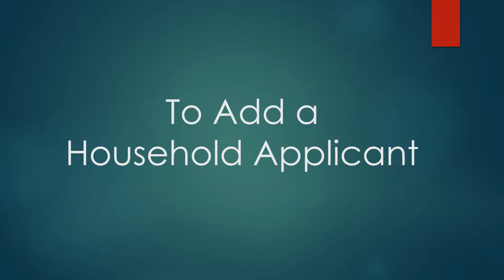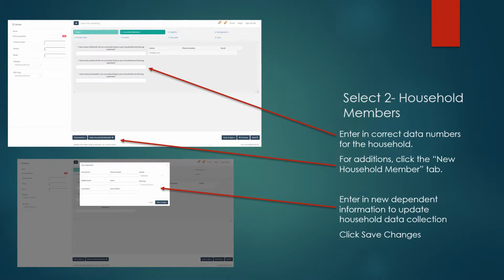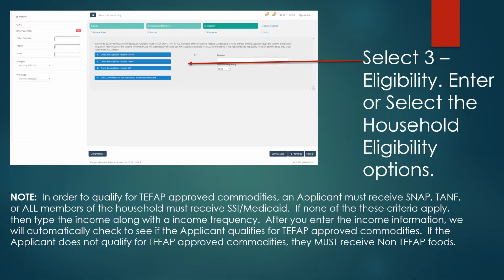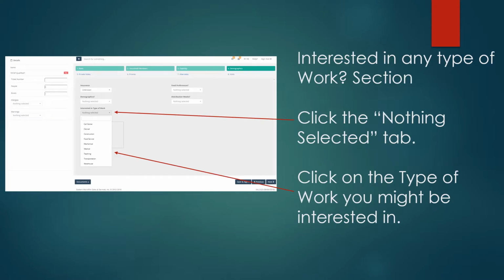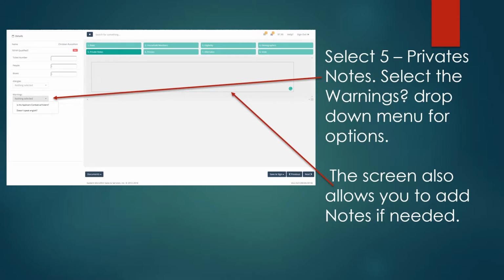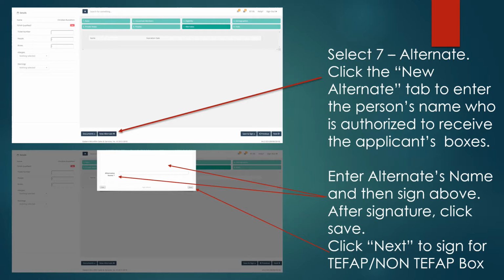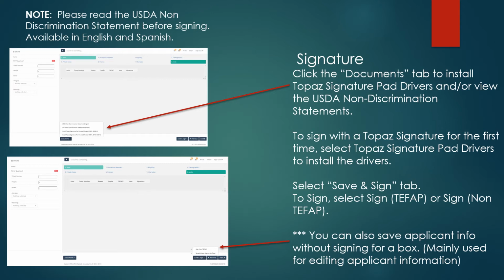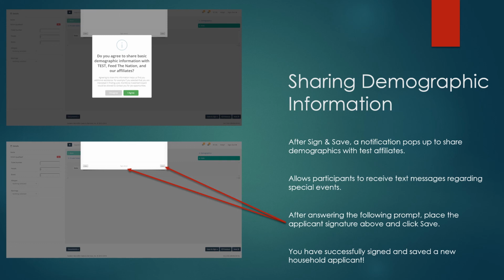10 Feed The Nation Food Pantry Create a New Household Applicant